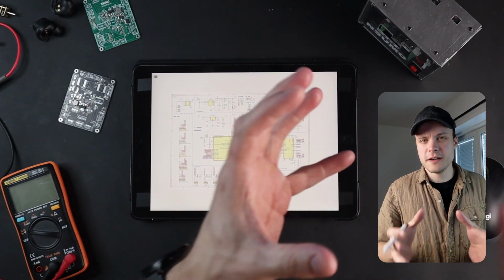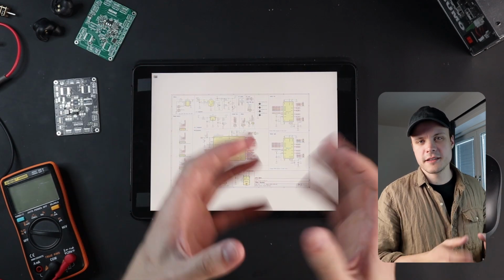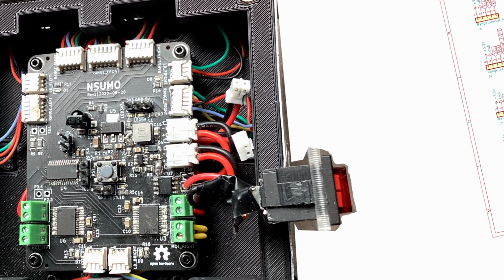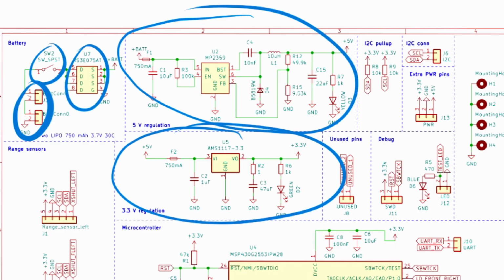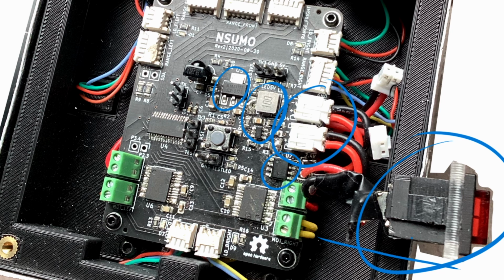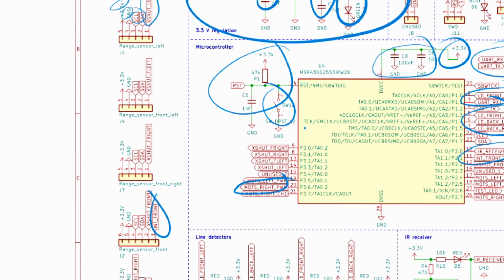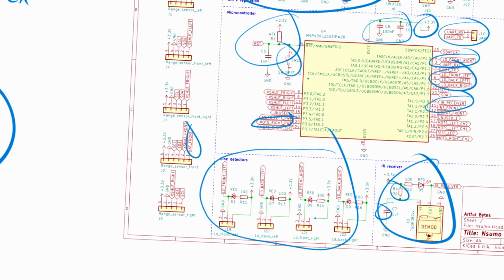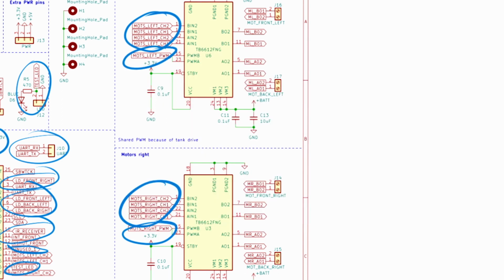PCB Design Walkthrough Sumo Robot | Embedded System Project Series #3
In the last video, I started going over the hardware of the sumobot by talking about its parts. In this video, I continue by explaining the printed circuit board (PCB) I made to connect them. It's a 2-layer PCB with a microcontroller (MSP430G2553IPW28), two regulators (AMS1117-3.3 and MP2359-5V), two motor drivers (TB6612FNG), and an IR receiver (TSOP382). I designed it in KiCad, an open-source software suite for designing PCBs.

0:00 Intro
0:53 Why PCBs?
1:50 My design
3:13 Schematic
3:48 Power input
4:30 Regulators
6:45 Microcontroller
8:24 Range sensors
9:02 Line sensors
9:45 IR receiver
10:10 Unused pins
10:35 How I program it
11:08 Motor drivers
11:57 Outro

Note, going over the project a second time, the code might end up slightly different (better).